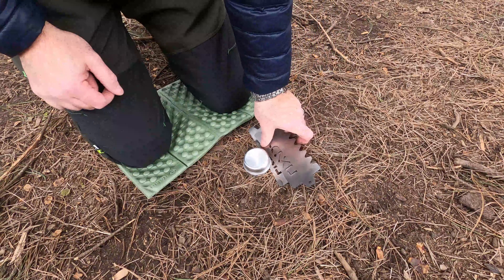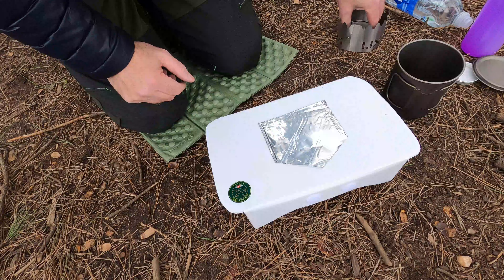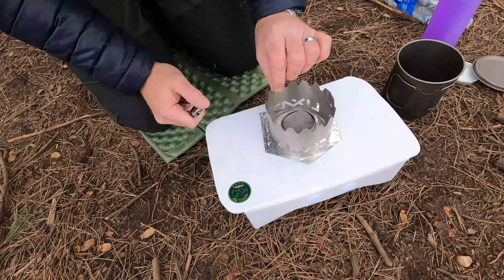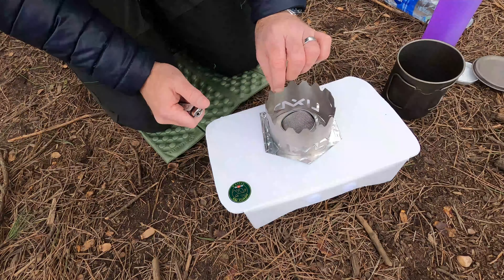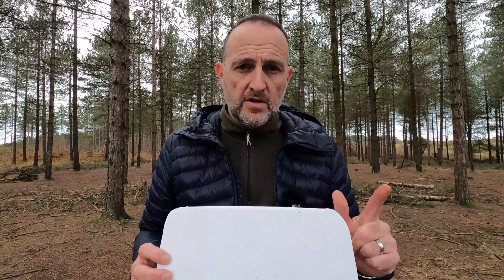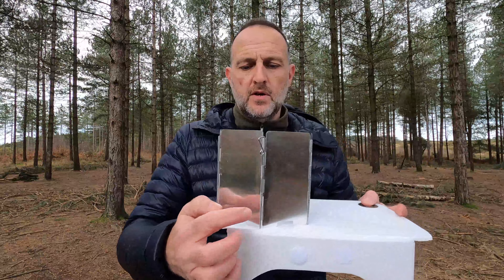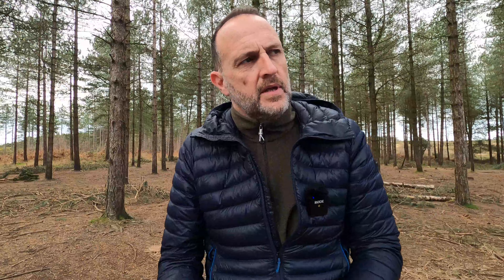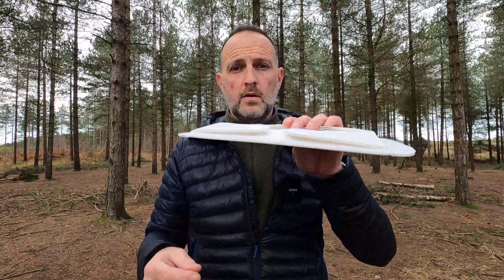Ultralight alcohol stove and windshield set up.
I have recently  been sent the Des Catty alcohol stove to test and love it. Currently on Dartmoor editing this video and used it "in the field". Great bit of kit specially when paired with the Lixada titanium windshield/pot stand.

In addition, I have developed a new windshield for the NWC ultralight table that is available which stores inside it when folded and weighs around 60g. This windshield fits perfectly on the table and fixes securely to it avoiding any issues of it blowing off and knocking a lightweight stove over. Currently for sale on the same sight above but in a very limited number. I am in discussions with the supplier to bulk order more subject to how popular these are. I've used it in a fair wind and it works great.

if you wish to be a legend and donate to the channel I have left buymeacoffe as they no longer take PayPal but you can donate directly to help the channel out at

Camera light

NoviceWildCamper

Felxtail pump pro 2
Vango Vulcan -12 sleeping bag
BRS3000T gas stove
Lixada 750ml titanium pot
Sea to Summit X Mug
Vango Ozone 40l pack
Naturehike Down Booties
Aluminium foil mat
Anker Powercore 20000mah
Fire maple heat exchanger stove
Trangia 25 cookset
Montane Prism Gloves
Naturehike 60l plus 5 rock series backpack
Goal Zero Lighthouse Lamp
Nitecore NU35 head torch
Unigear Campfy 3 insulated mat
Eurohike pillow
Vango Deep Sleep Thermo Pillow
Foam kneeling/sit pad